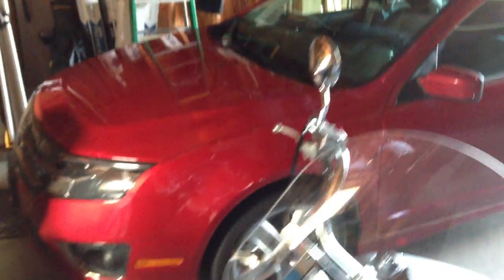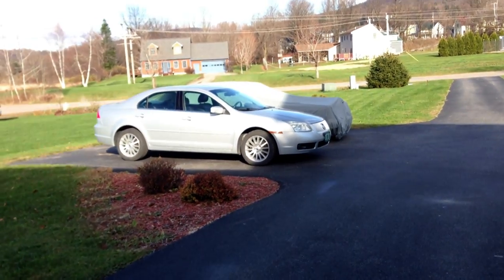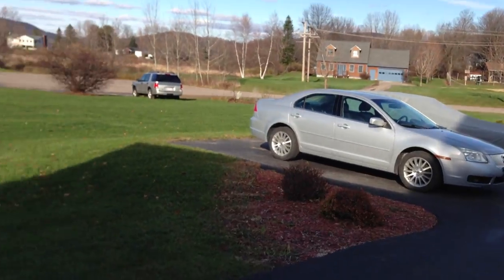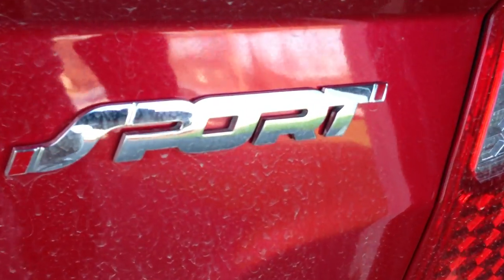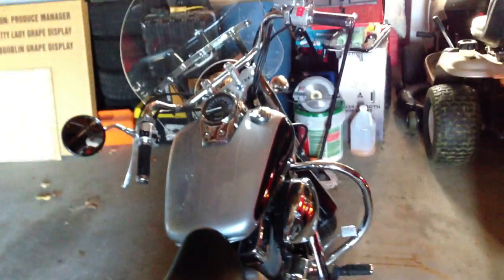iPhone 5 HD Video Test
Looks kinda grainy in the garage but otherwise pretty good.  16GB white iPhone 5